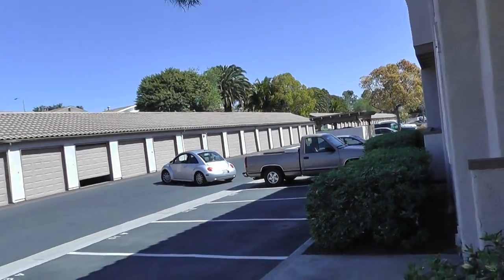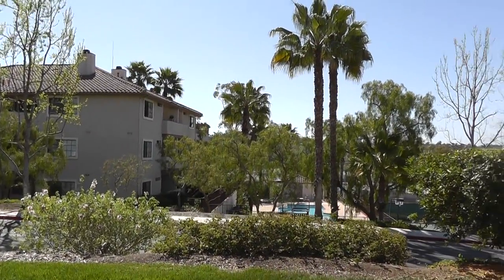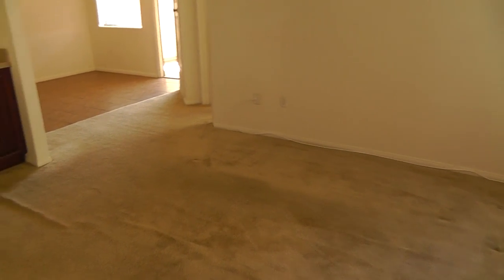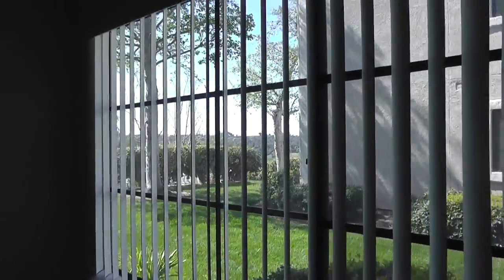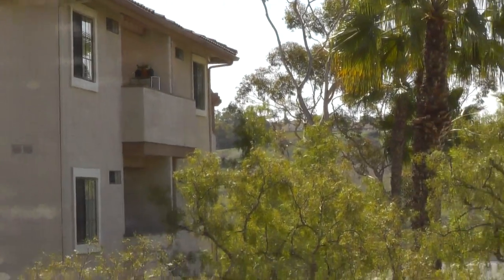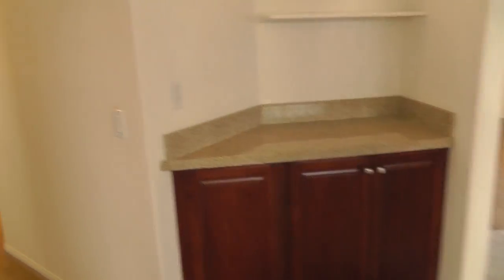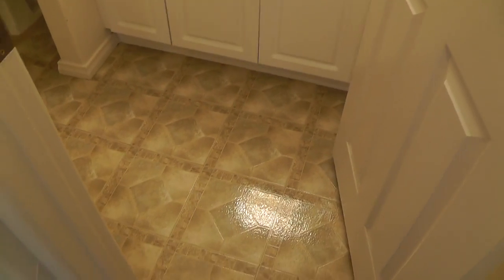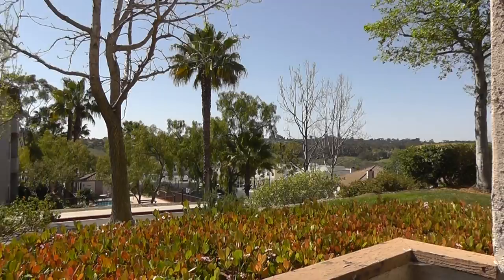Oceanside REO Condo For Sale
Client Video - New listing in Oceanside located in the Vista Way Village complex of Oceanside. This condo features 2 bedrooms, 2 baths with 1,093 square feet. It's in fairly good condition. It may need to have the interior painted but overall it's private and has a nice view to the South. The living room, kitchen and master bedroom have good light with views to the South.

Alex & Carlos Aguilar
Team Aguilar Real Estate

For our Spanish Speaking Clients

Bienes Raíces en Oceanside - Estas considerando comprar casa en Oceanside? Team Aguilar Real Estate tiene mas de 30 años de experiencia ayudando a familias Mexicanas comprando casa en Carlsbad, La Jolla, Coronado, Point Loma y San Diego.